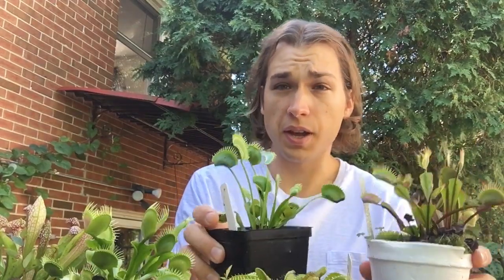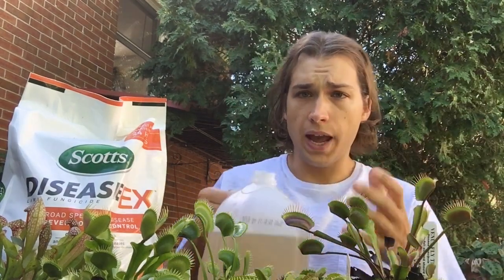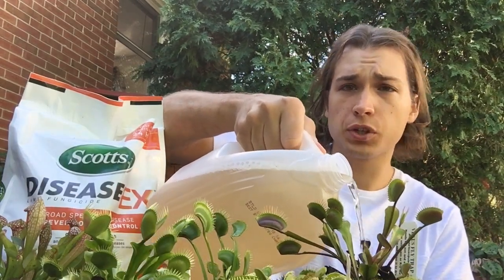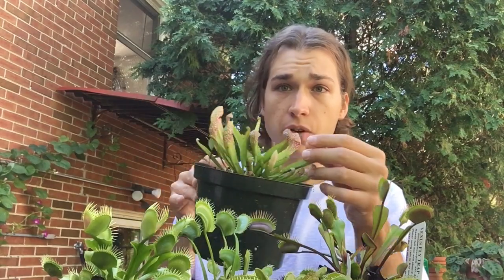Venus Flytraps - Crazy New Growth Boosting Treatment for VFT's - Azoxystrobin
A new way to boost growth on Venus flytraps that may have been bought from a store where they did not receive good care, or ones suffering from insects, rot, etc.  Azoxystrobin (Scott's DiseaseEX) is a fungicide which also boosts plant growth and leaf retention. 1 tsp up to 1 Tablespoon per gallon of distilled water. Can be used 3 times per growing season.